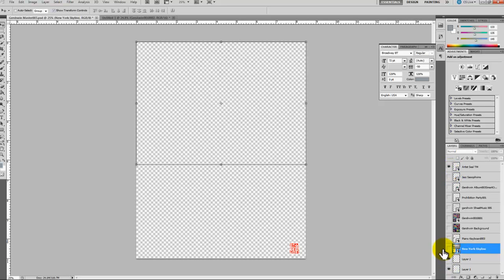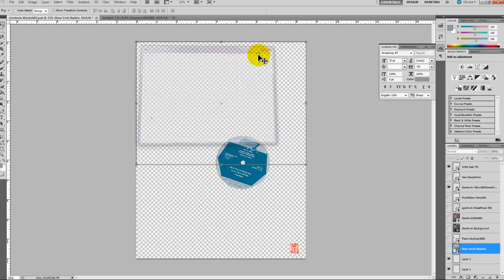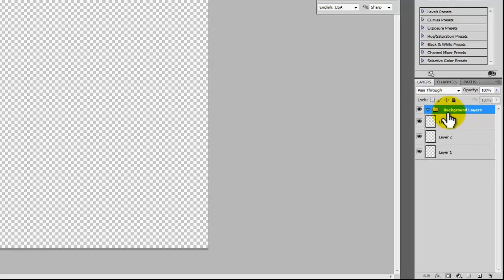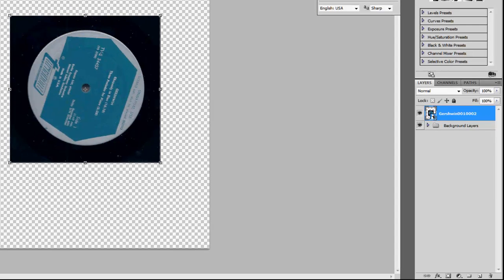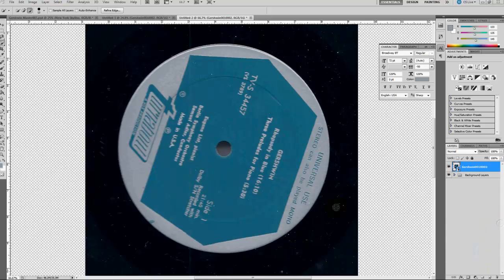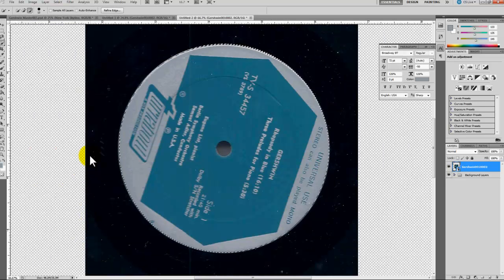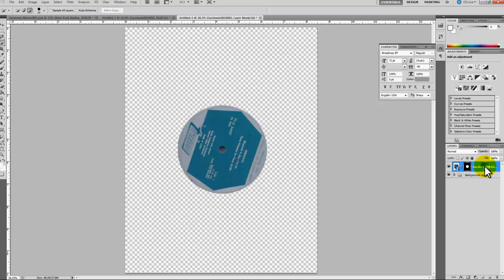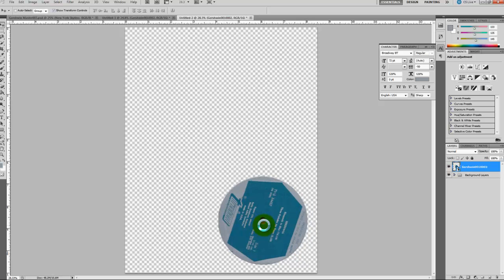Barton Design160 Unit1 Sample Layer